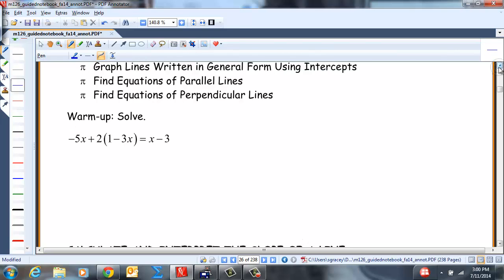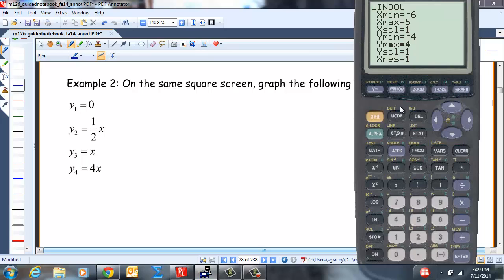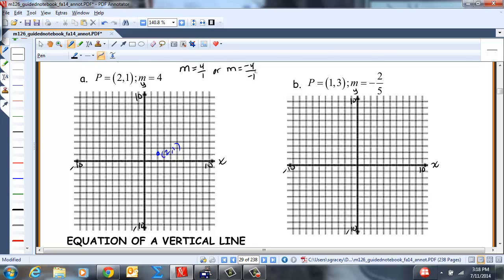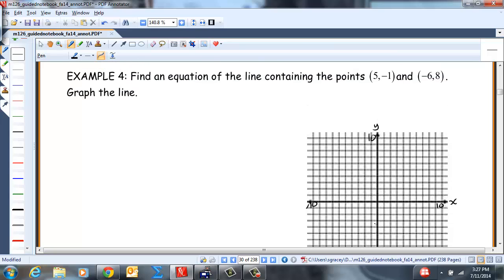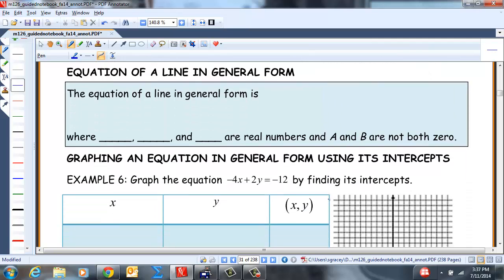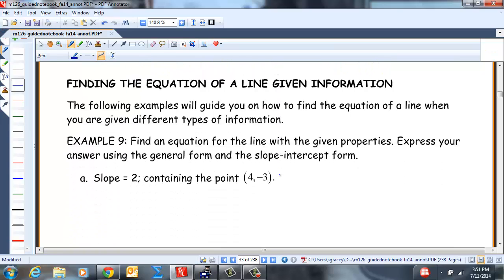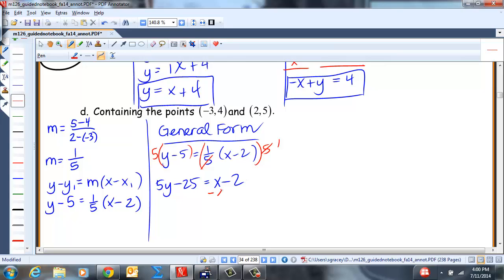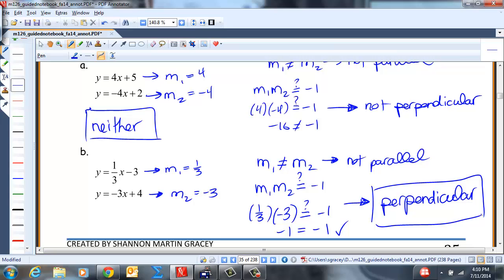1.4: Lines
This video follows Sullivan and Sullivan's Precalculus Enhanced With Graphing Utilities text and covers lines.